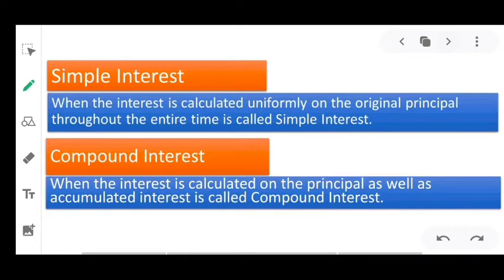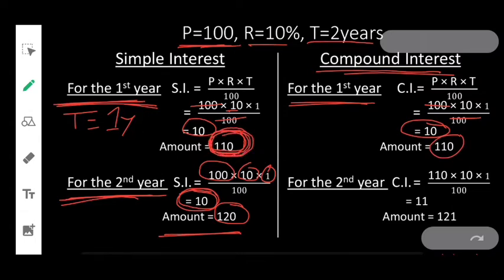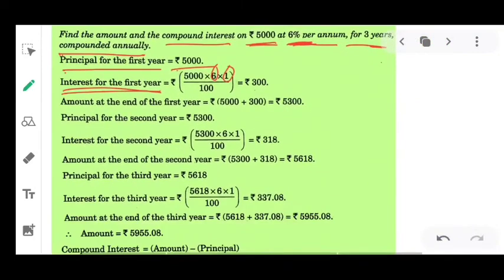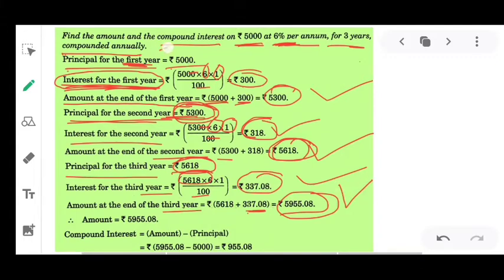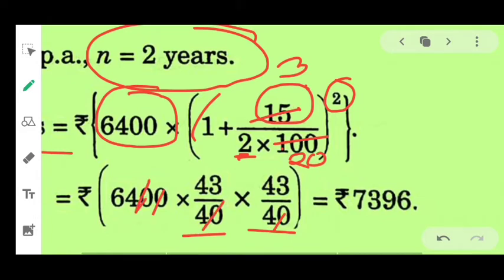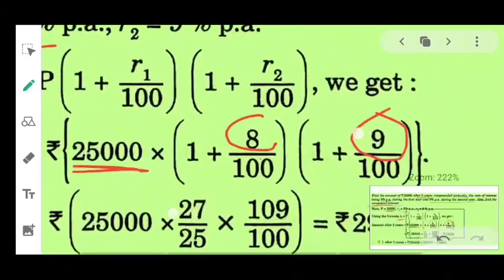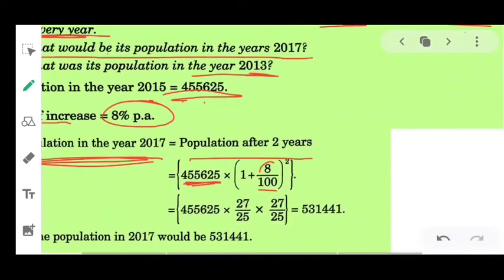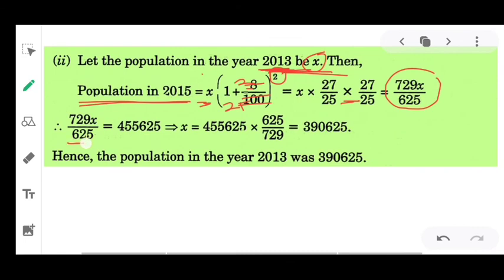Compound Interest ICSE Class 8 Mathematics